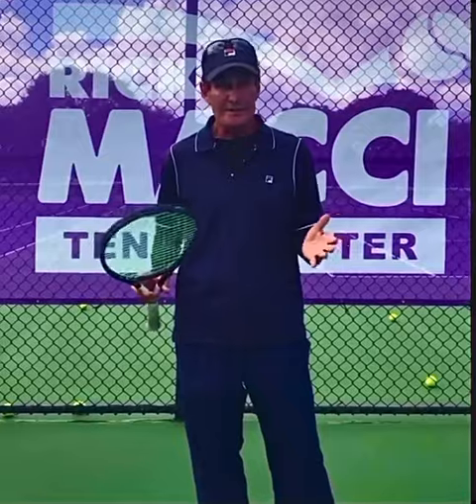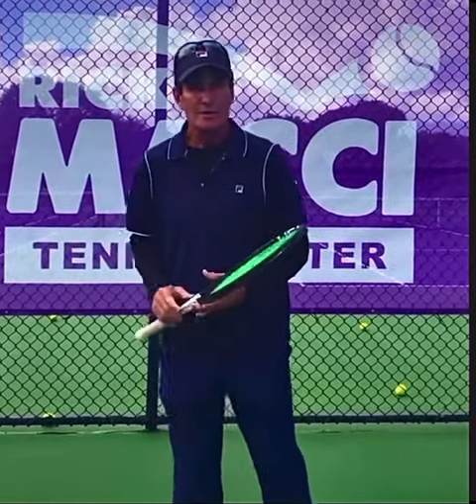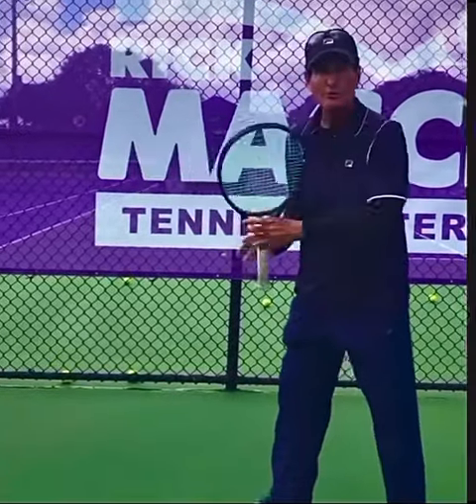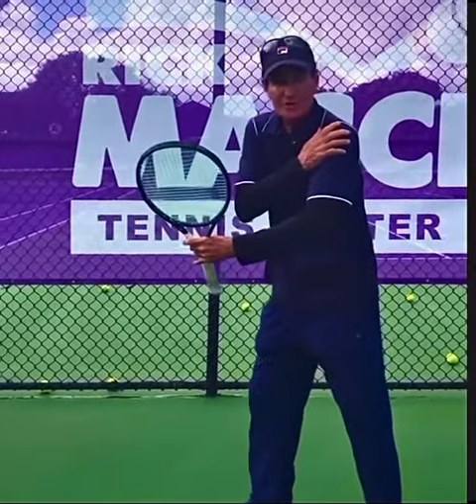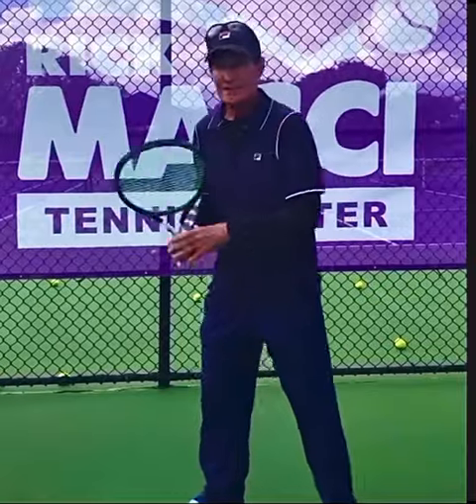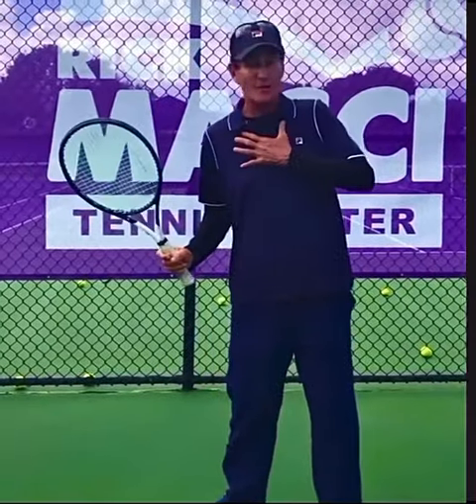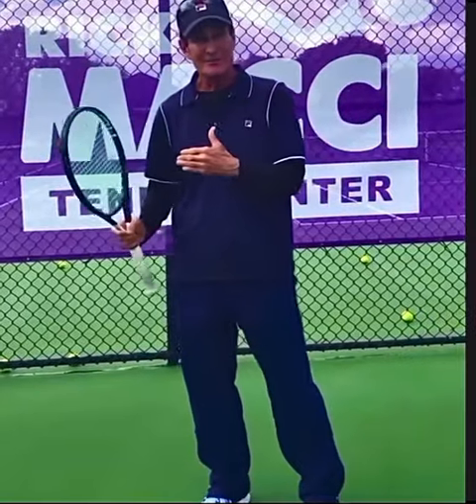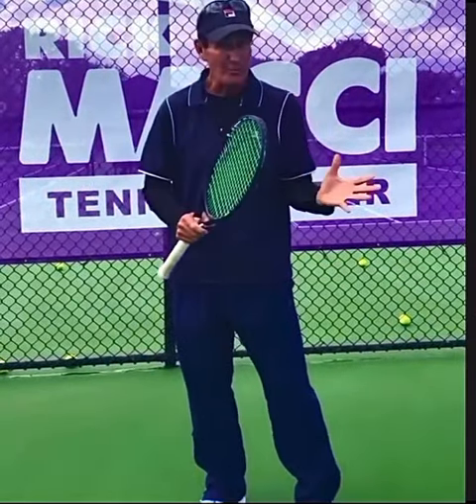Get easy liquid power on your forehand! Do this!